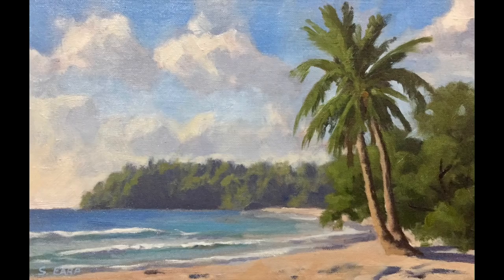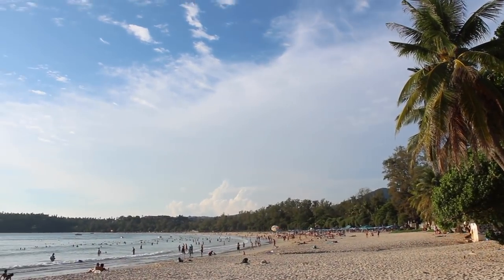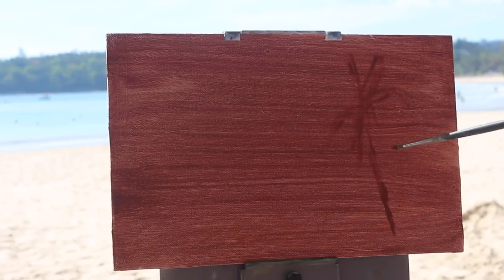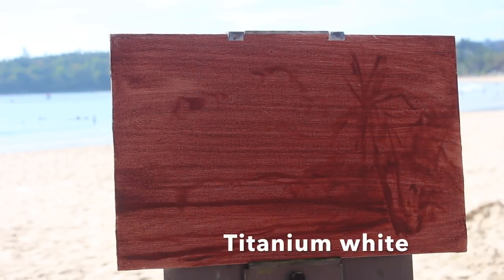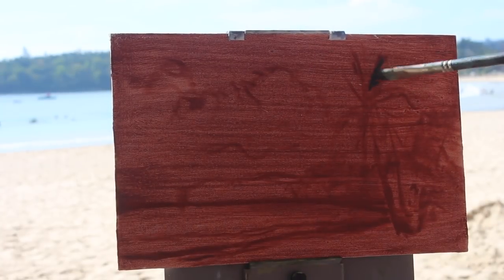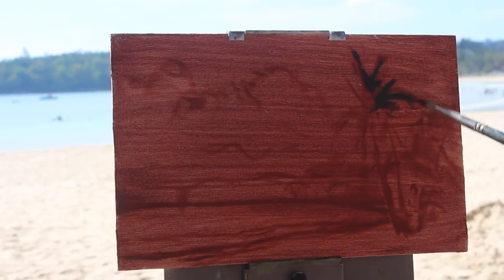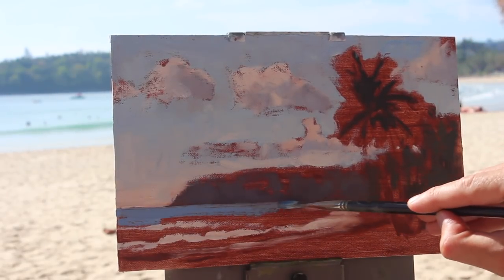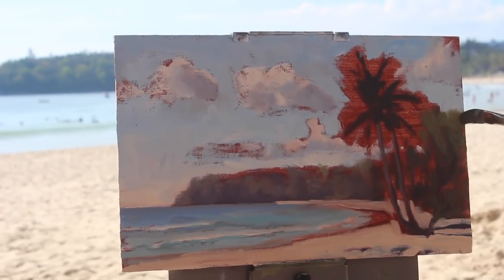Painting Adventures in THAILAND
I recently went to Phuket, Thailand and I brought my paints with me. I wanted to paint a tropical beach and some palm trees I went to Kata Beach and I decided to paint the beach outdoors, known as painting 'en plein air'.

As well as studio painting I also love painting outdoors as I think its a great way of documenting the places I've been to...but in paintings. Outdoor painting known as painting 'en plein air' really captures the atmosphere and feeling of a place and it'll help you improve your painting skills.

It was a hot, sunny and hazy day and what with Thailand being in the tropics, it's very humid. I painted this tropical beach scene at Kata Beach, I'll show you how I painted it.

If you would like to paint along with this, check out the link below for the written notes that accompany this video. Feel free to copy the painting and copy / use the reference photos that are in the written tutorial.

POCHADE BOX - I painted this art work using a Strada Easel, these can be purchased from the

If you have any questions about painting seascapes or anything art related please leave them in the comments section below and I will do my best to answer them :)